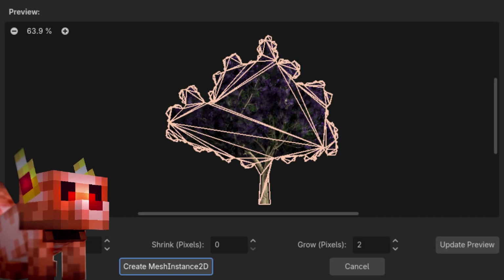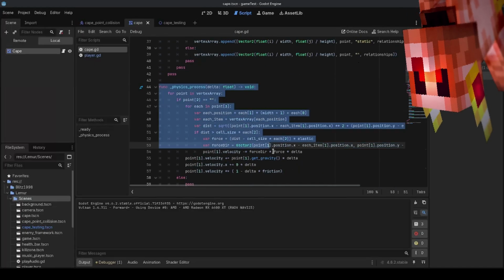Adding 2D CLOTH PHYSICS to Our Godot Game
2D cloth physics and softbodies in general are notoriously difficult to code in Godot... so let us share some of the insights and methods we used to implement them! If this devlog helped you, make sure to share it with a friend!